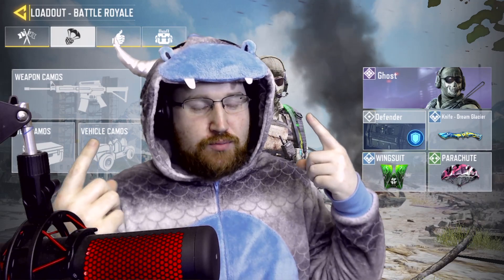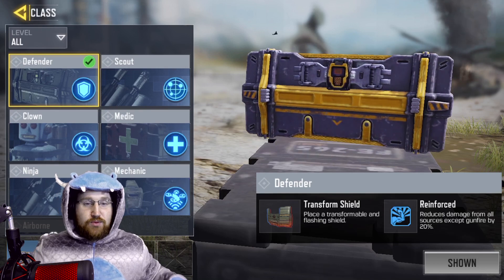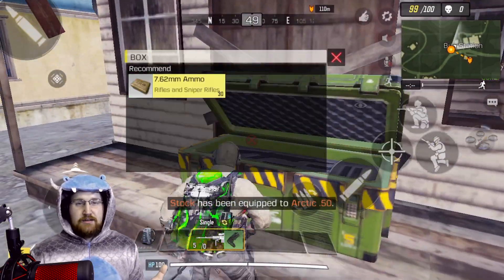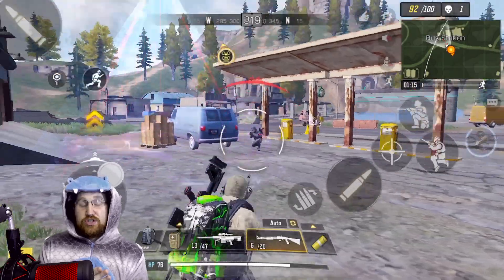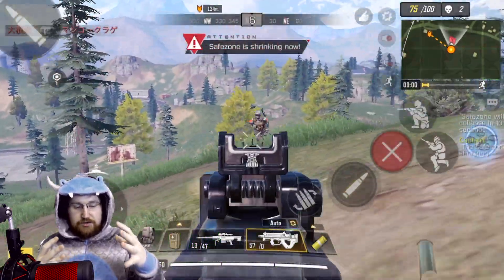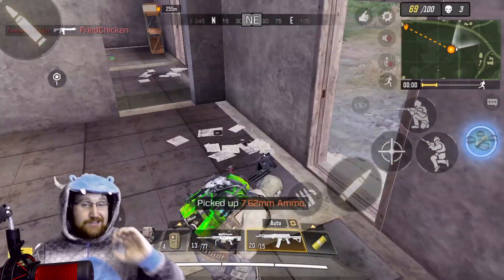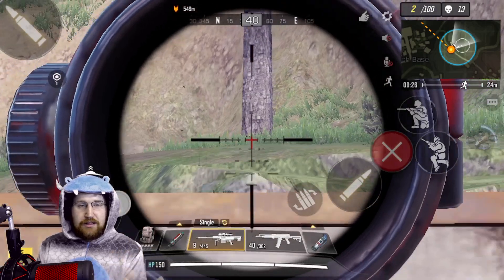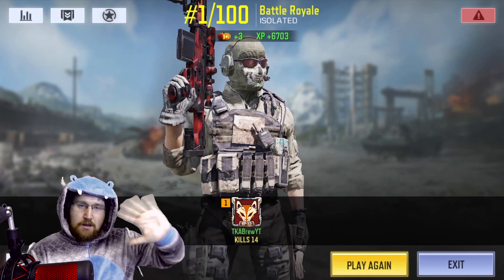The Best Class in Battle Royale - COD Mobile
I go over every Class you could choose in Battle Royale and tell you why or why not you should use it.

I am List in Brave Verified Publishers

Thumbnail made by TKA Brew